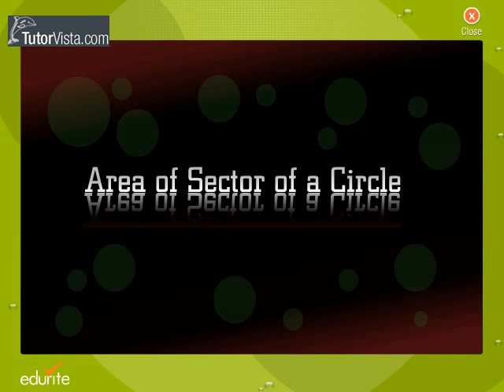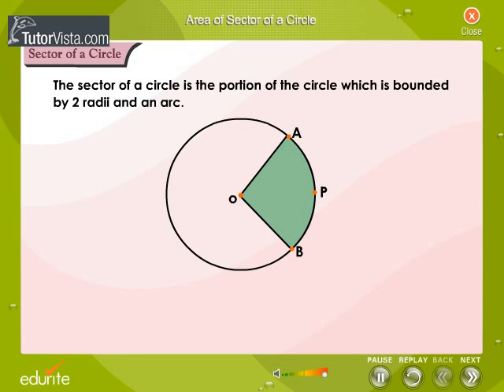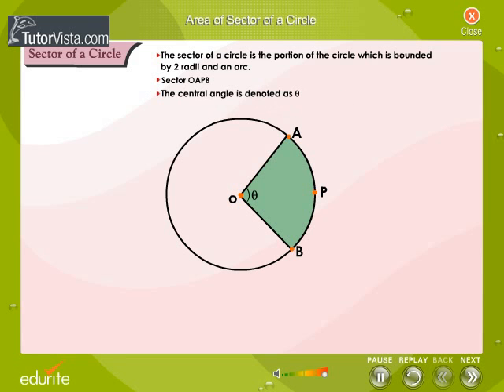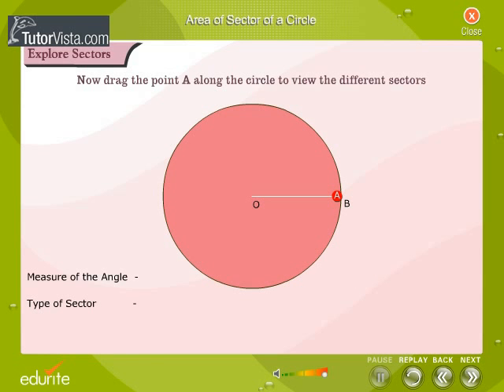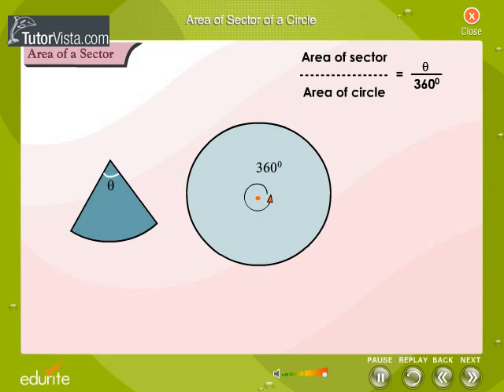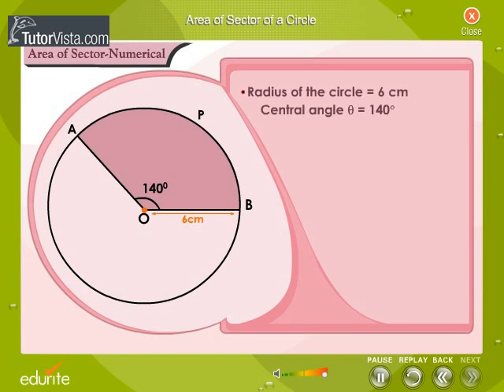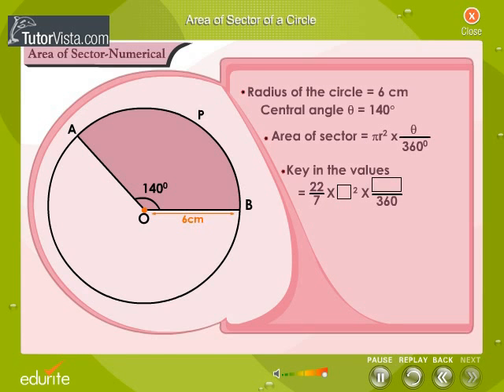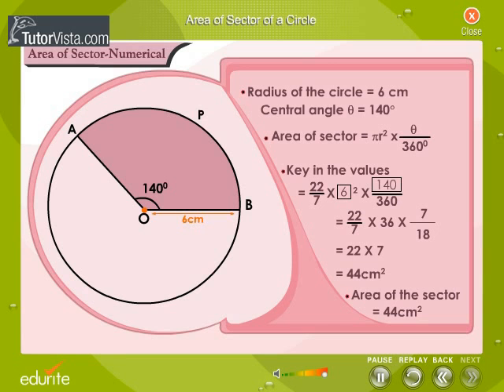Area Of Sector Of A Circle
A portion of a disk whose upper boundary is a (circular) arc and whose lower boundary is a chord making a central angle  radians ( ), illustrated above as the shaded region. The entire wedge-shaped area is known as a circular sector.
Let  be the radius of the circle,  the chord length,  the arc length,  the height of the arced portion, and  the height of the triangular portion. Then the radius is R = h + r